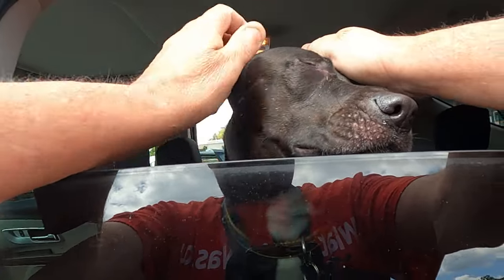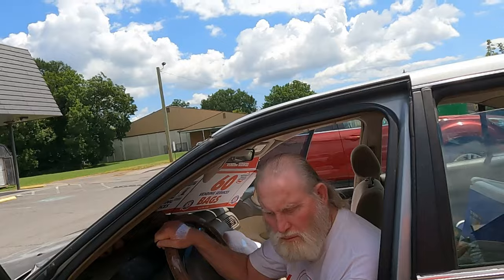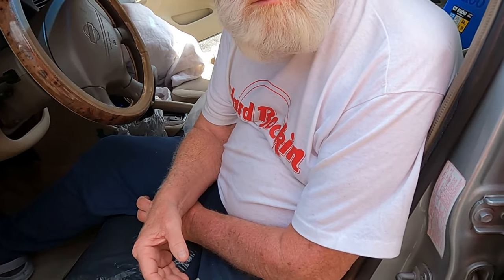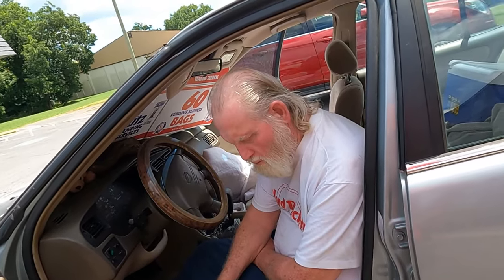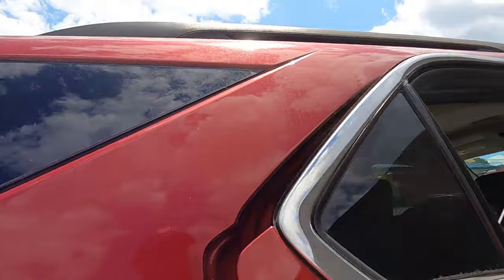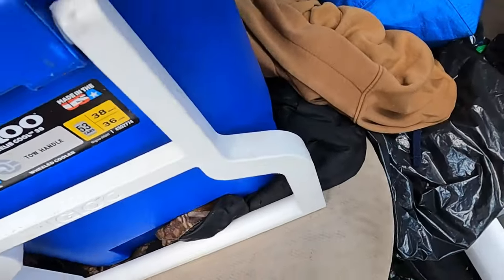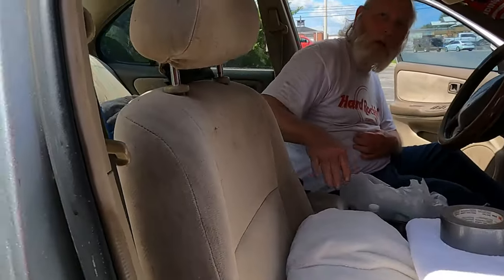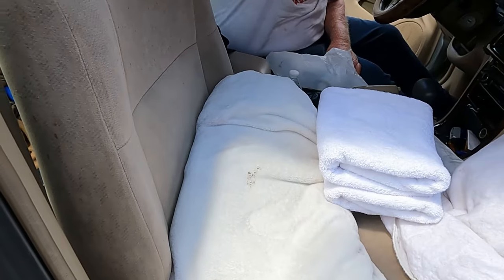Stubborn In His Ways 🤔 What Can You Do !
May Need More Help Than I can Provide...

💲"Deal Of The Day"💲
Electrolyte Additive 50cnt.  $15.39
Fanny pack X9, dual zipper $23.49
Pocket size can opener X40 $19.99
Small Shower/toiletry bag X 20 $9.88
High powered solar battery and flashlight

Always in need of donations to help those who are less fortunate. Not asking for cash, but if you find in your interest to perhaps send socks, men's and women's underwear, shoes, hygiene products, used cell phones, tote bags, small tents, sleeping bags, backpacks, virtually anything the homeless would need in the streets.

I will make use of every item. I will produce video evidence of me donating your items to someone in need. I will give a mention in the video of who these item(s) were donated by,  If you allow it, otherwise, I will just say an anonymous donor. If you would like to send a few dollars to help some homeless have lunch or get supplies, you can use either of the following:

What If This Was You
Chatsworth, GA 30705

"Wall of Fame"  (For Information on Channel Members "Wall Of Fame"

     Tier 1
   "PLAYERS"

-Tina Casper Jones
-Laurie Kiddell
-Chrissy Reamer
-Lisa Matin

    Tier 2
  "ALL STARS"

-Loretta Vanriet
-Sondra Ramirez
-Justfedup47

    Tier 3
"MVP GAME CHANGERS"

-Emerald Skies ASMR
-Mark Smith
-Jill Smith
-Gigi Golden
-Sharon Farrr
-Irish Girl23